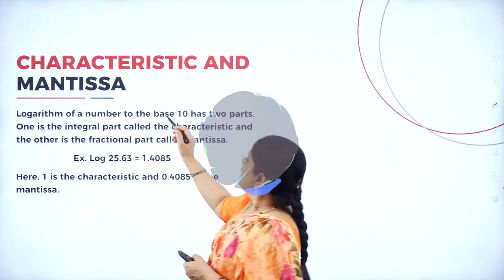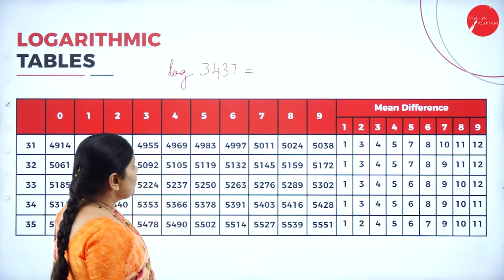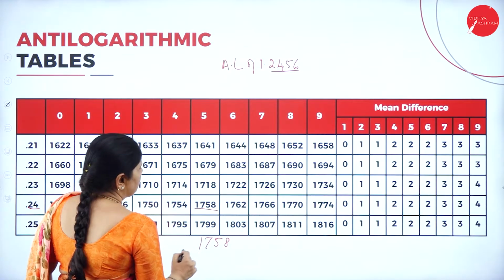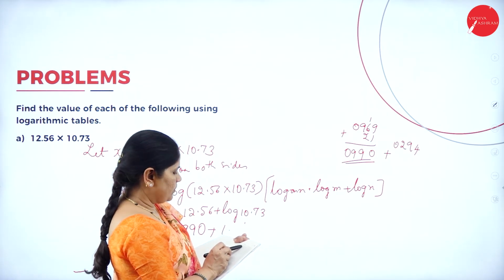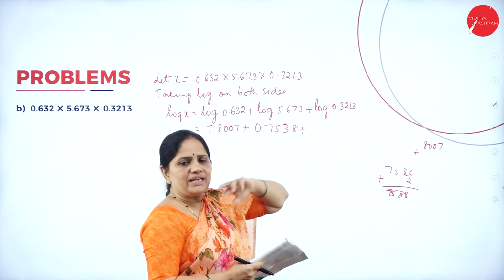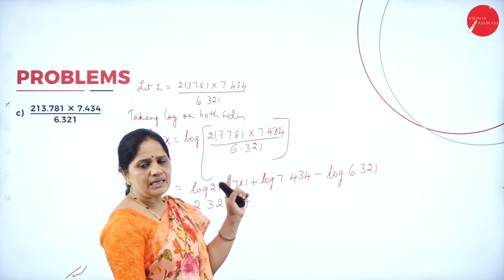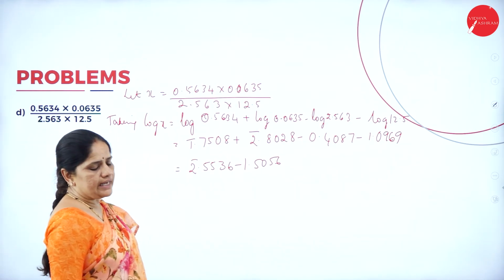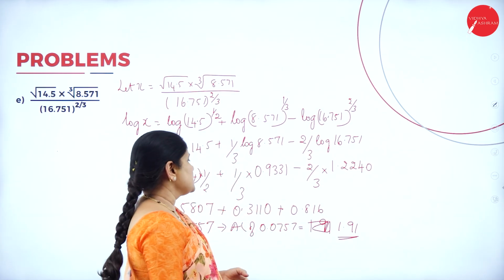DAY 08 | QUANTITATIVE TECHNIQUES | IV SEM | B.BA | COMMON LOGARITHMS | L8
Course : B.BA
Semester : IV SEM
Subject :  QUANTITATIVE TECHNIQUES
Chapter Name : COMMON LOGARITHMS
Lecture : 8